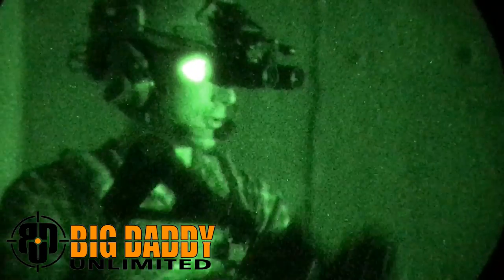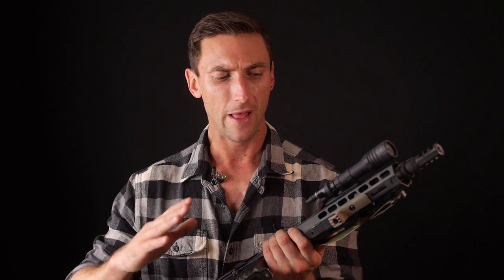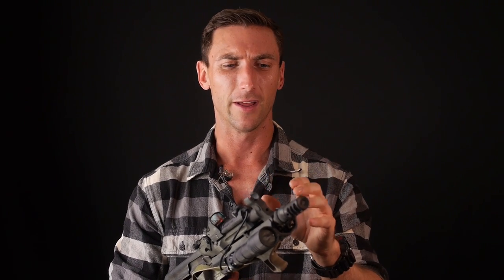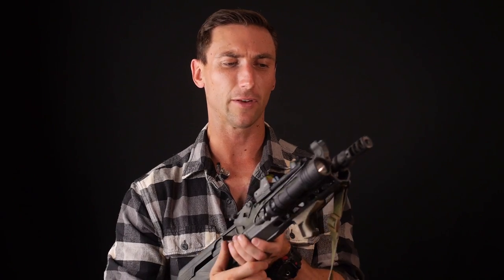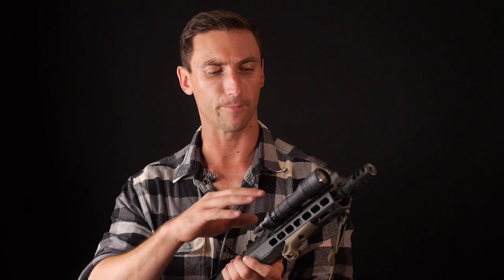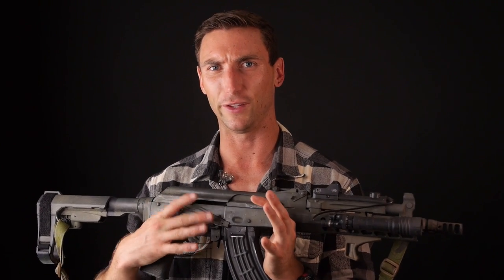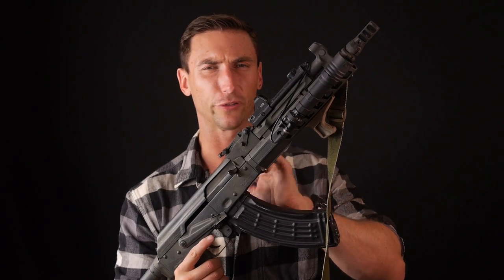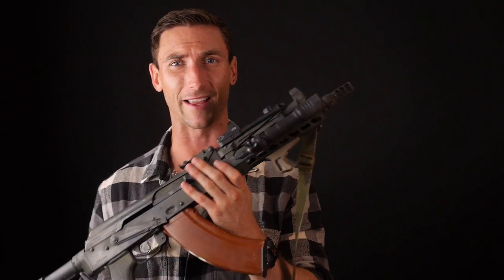The best AK ever built? The Rifle Dynamics 704M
Peltor Comtac headsets

Haley Sling

Surefire Scout

Crye JPC

Camera Equipment--

Panasonic Gh3

50mm lens

lapel mic